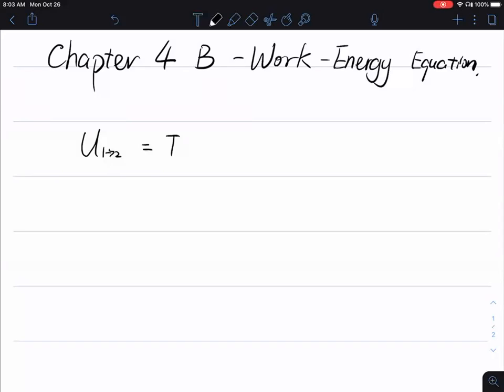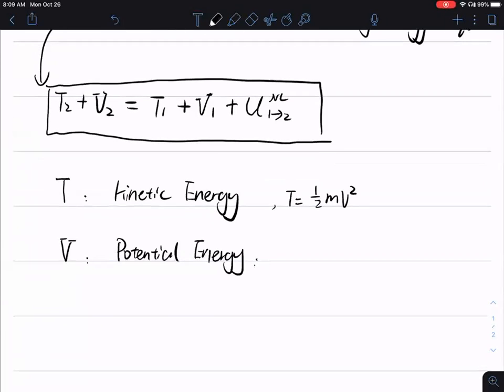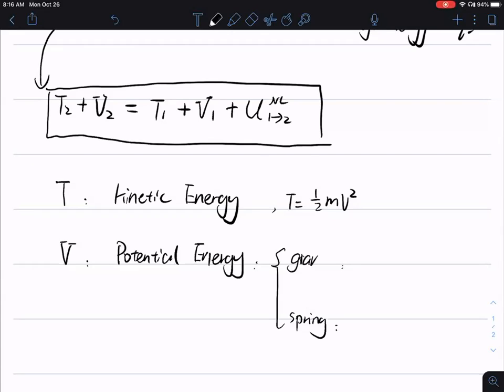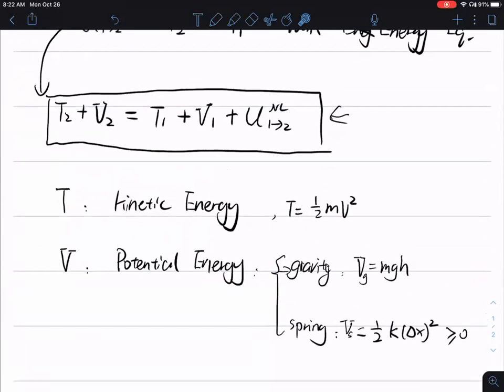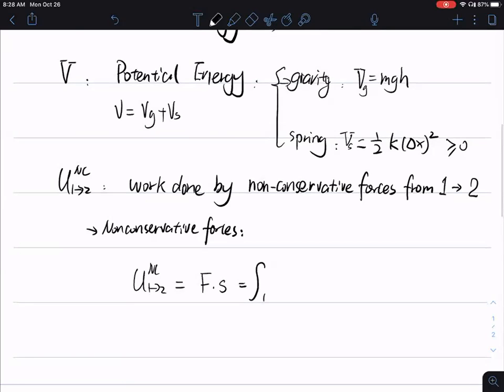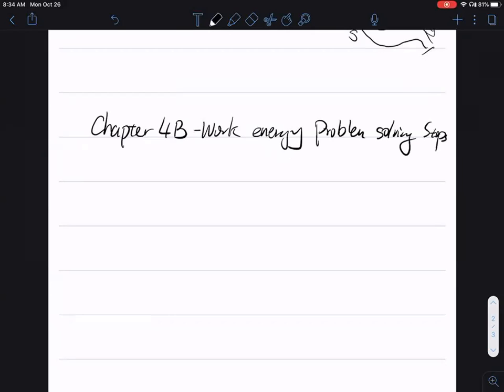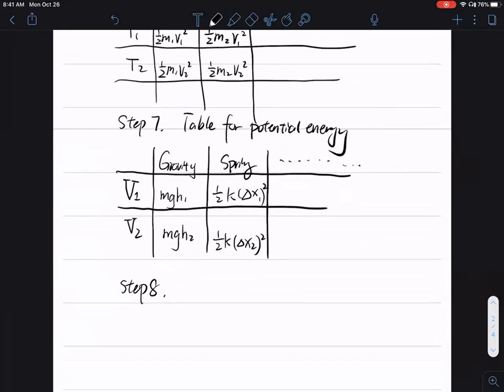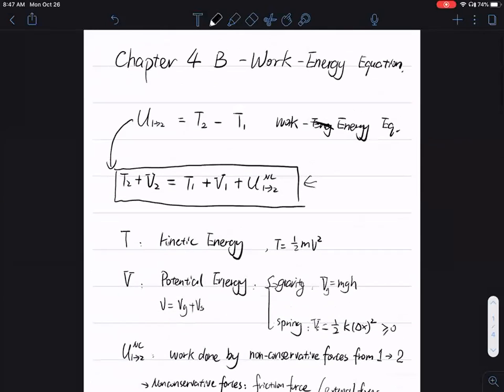ES223 Dynamics_Chapter4B_Word_Energy_Equation_Day_1